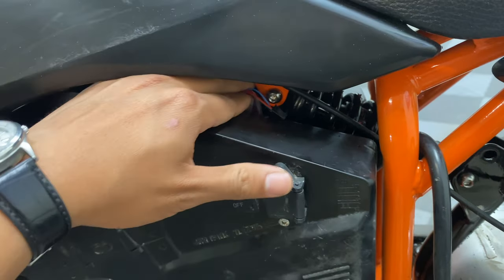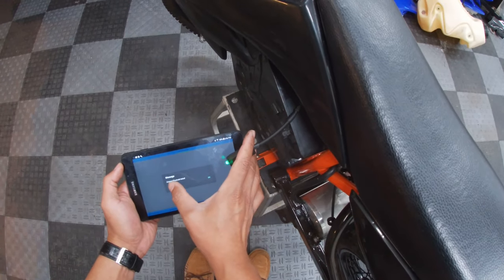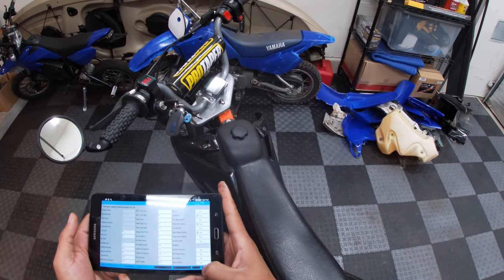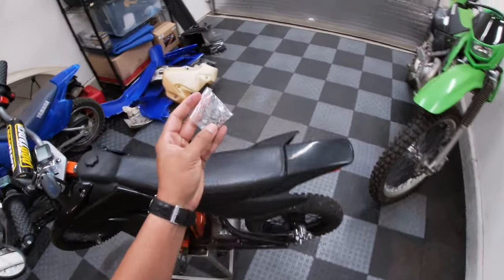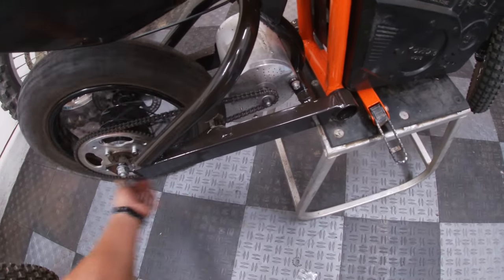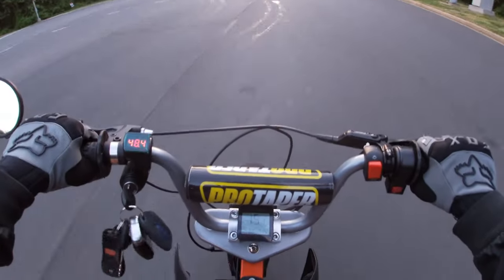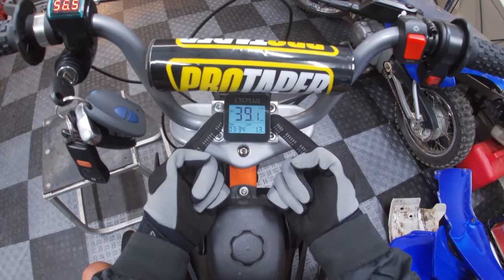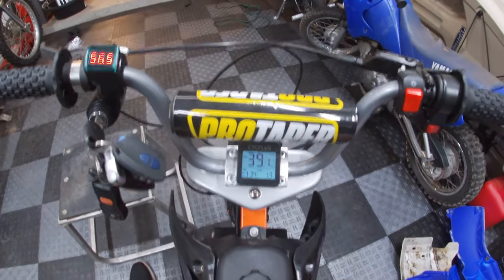More Speed Testing 52V Razor MX650 Build | 15-Tooth Sprocket Kelly Controller Bluetooth Module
After injuring my ankle from crashing my (freshly built) 72V Supermoto, I had a couple weeks to improve some of my other projects. In this series, I'm redoing my 52V Razor MX650 as a budget 40MPH Street bike for my wife/friends to use. This is part 6, in which I tested the set-up on the street to see if the kinks have been resolved.

FULL BUILD LIST (As of this time):
Razor MX650 Electric Dirt Bike
15-Tooth 25H Front Sprocket
Samsung / Android Tablet
CYCPLUS Speedometer
Handlebar Mirror
Keyed Ignition w/ Voltmeter
48-72V to 12V Voltage Step-Down Converter
7/8" Handlebar Light Switch
Nighlight 4" LED Headlight
Protaper 8.6" Handlebar Pad
E&C Pre-Tuned Kelly KVD7212NX Controller
VEVOR 1800W 48V Brushless Kit
Cao MM 52V 20AH 50A BMS Lithium Battery Pack
CRF50 Plastics Fenders Body Kit
. (Better Fitment Option) CRF50 Plastics Kit
DNM 165mm MTB Rear Shock
Zoom Hydraulic Brakes (swapped left/right levers)
160mm (Razor bolt-pattern) Rotors

Useful Tools I used for this Project:
Wire Connector Multipack
Heat Shrink Tubing
Open Barrel Terminal Crimpers
Wire Crimpers/Crimpers
Electrical Tape
14 Gauge Wiring (Overkill)
Self-Etching Primer
Rust-Oleum Paint, Gloss Orange
Gloss Black Chassis Paint
Respirator Mask
Sanding sponges
1.88" Masking Tape
Husky disposable plastic drop cloth
Angle Grinder / Cutter Wheel
3M Safety Glasses
Dupli-Color Grease/Wax Remover
Krylon Fusion (Gloss Black Paint)

TIMESTAMPS
00:00 - Intro
00:26 - Parts Overview
01:19 - Kelly Bluetooth Module
01:30 - DC Adjuster App
01:45 - Connecting to the Kelly
04:17 - 15T Sprocket Swap
06:01 - Speed Testing
08:48 - Outro